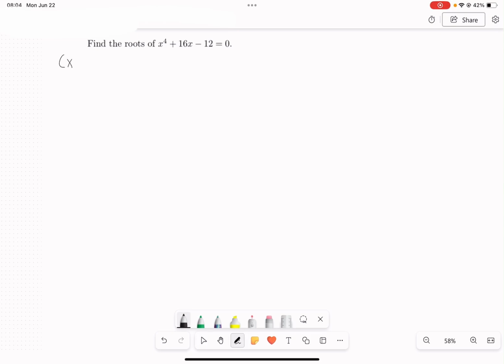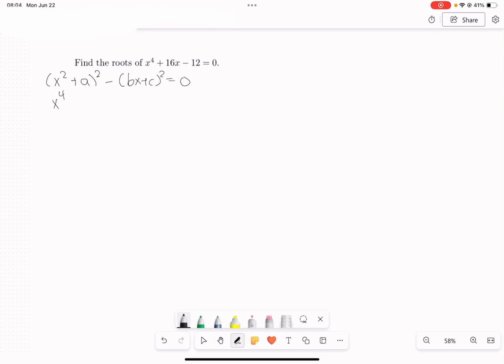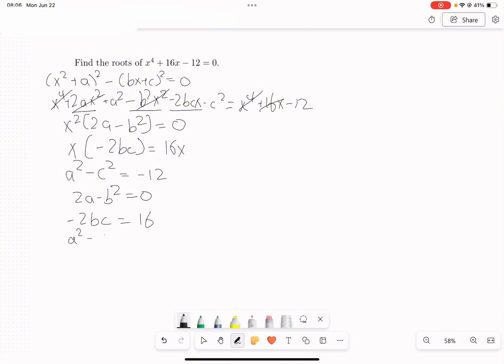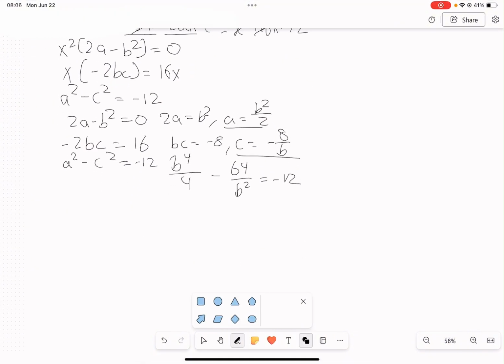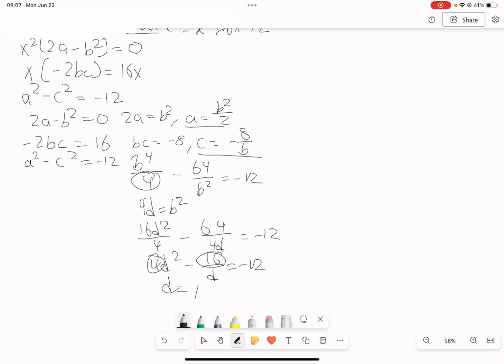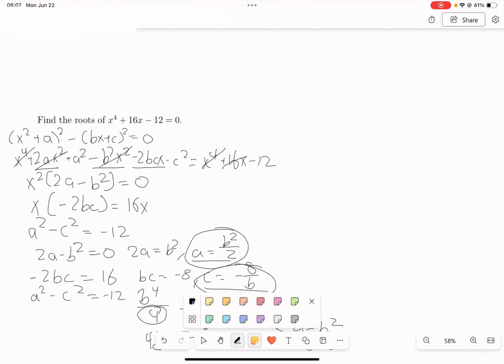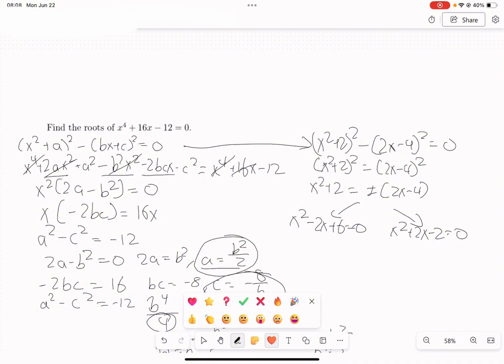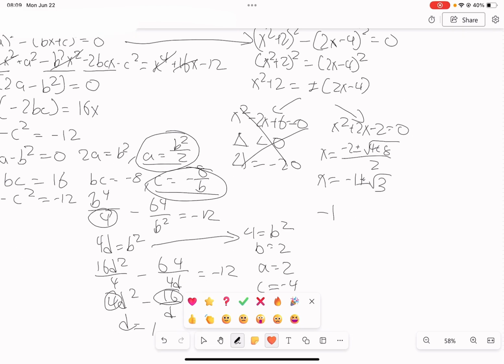Roots of a Quartic (without integer roots)